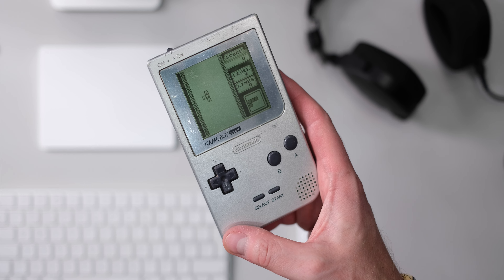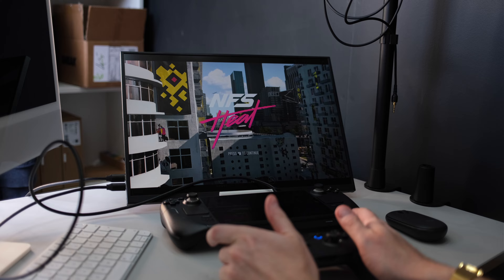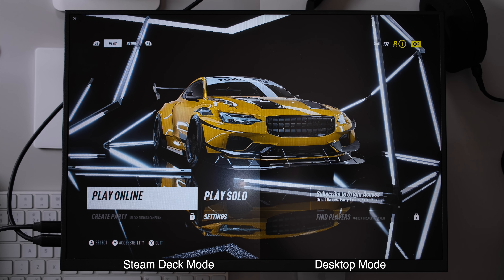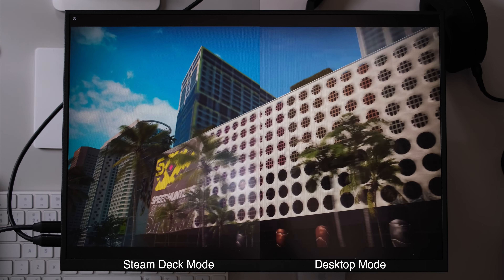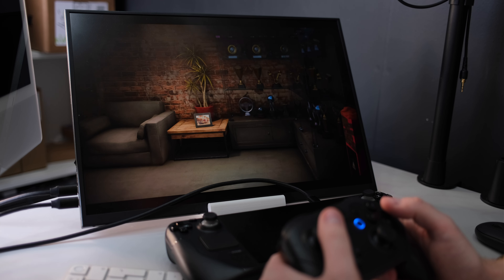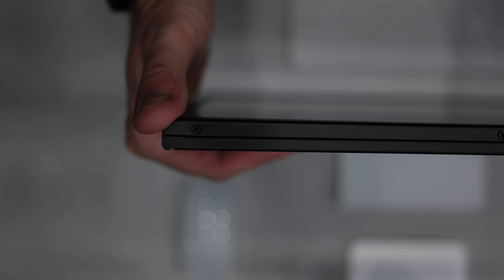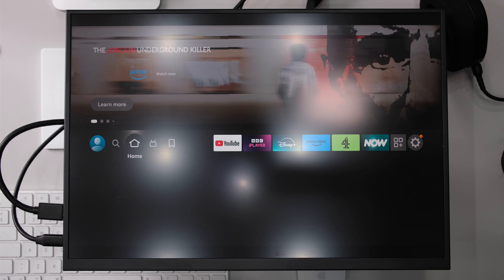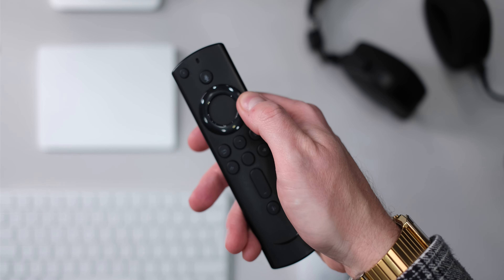Ultimate Portable Gaming - UPERFECT K118 - 18 Inch 2K 144Hz Gaming Monitor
This product was provided to me for free but this video is not sponsored.

ChrisGuess20, $20 off for order amount above $150
ChrisGuess30, $30 off for order amount above $200

00:00 - Intro

The gear I use:
Panasonic GH5 | US | UK
Panasonic G80/G85 | US | UK
Panasonic Lumix 25mm F1.7 | US | UK
Panasonic Lumix 12-60 | US | UK
GoPro Hero 4 Silver | US | UK
Rode video micro | US | UK
Zoom h1 | US (newer model H1n) | UK (H1n)
Manfrotto BeFree Live with Fluid Head | US | UK
Manfrotto 785B | US | UK (closest match)
Apple MacBook Pro 13" 2016 without touchbar | US | UK